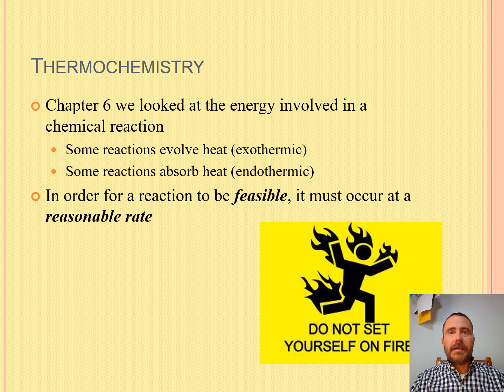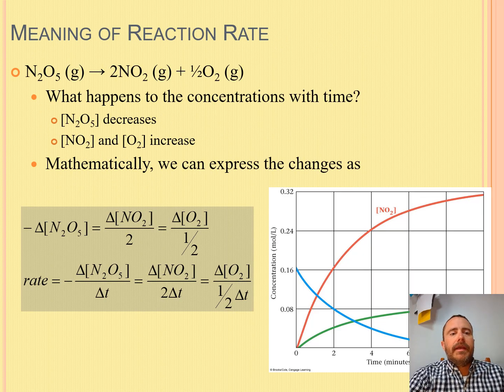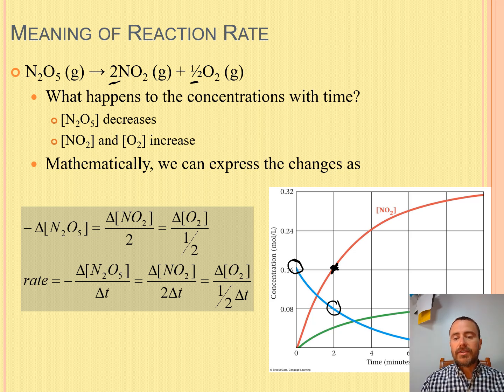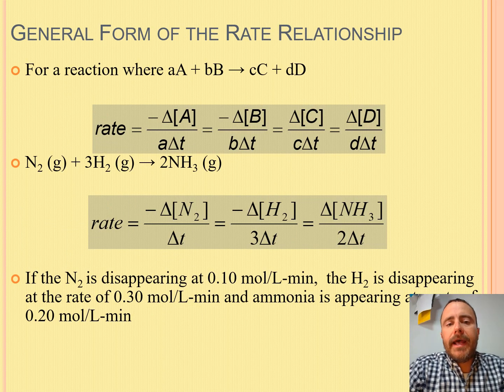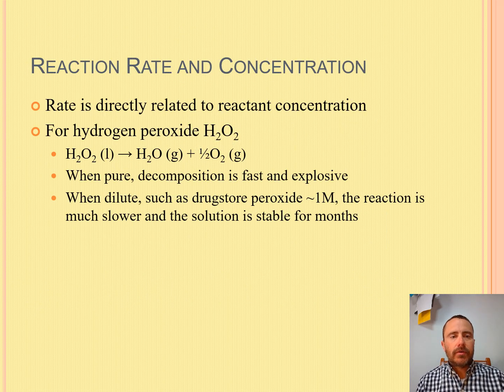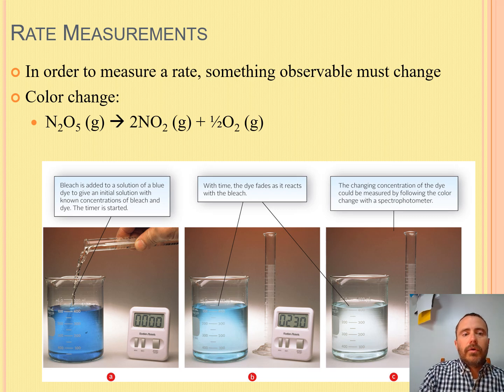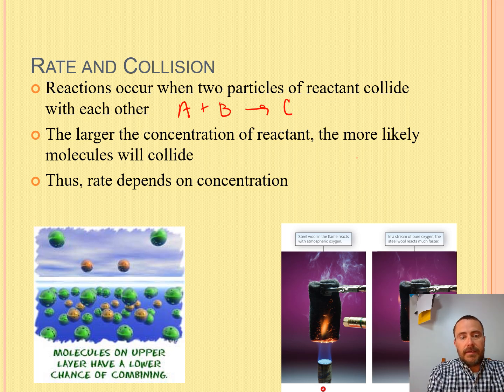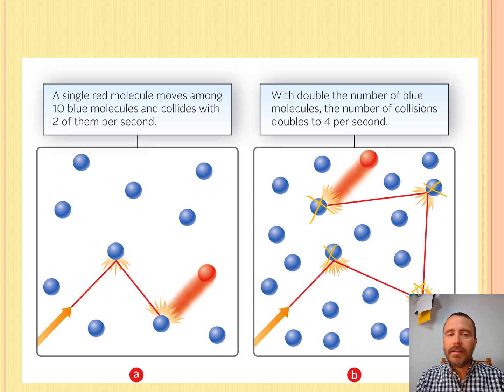Ch12.1 Introduction to Reaction Rates